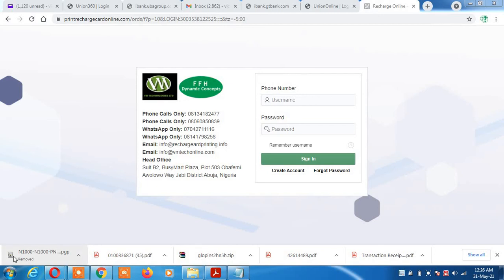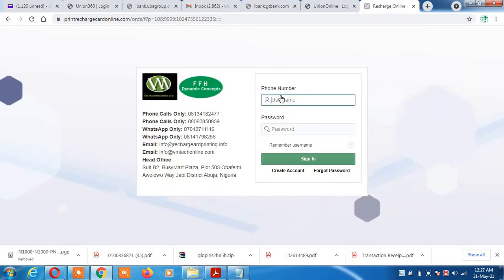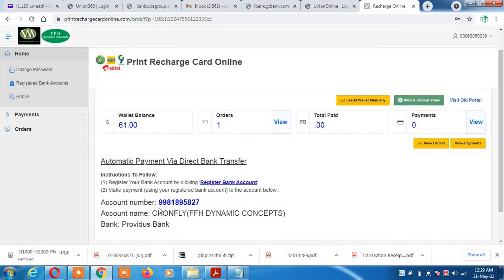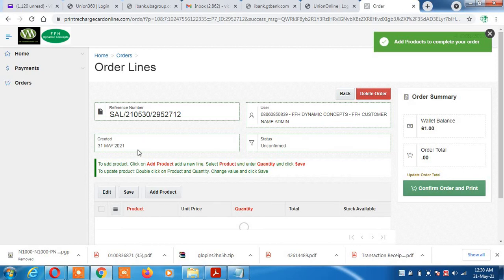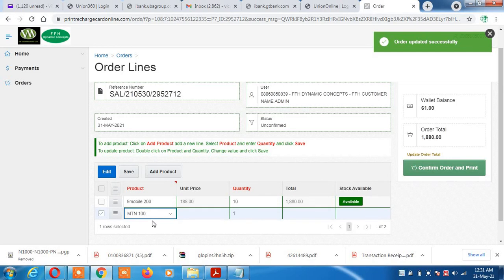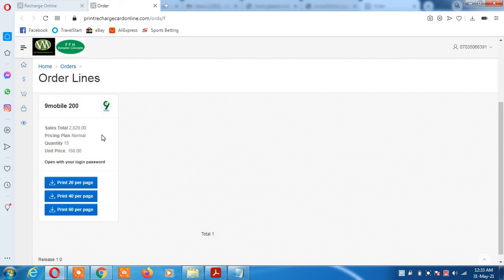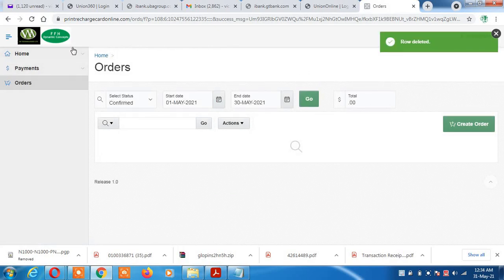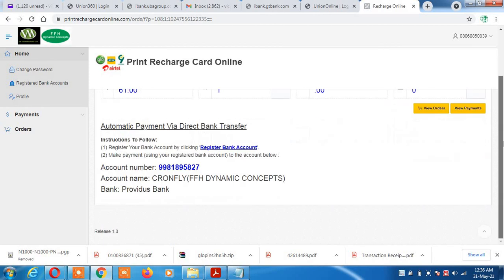how to print recharge card of all networks using only phone or computer with no use of any software.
This video shows you how to start printing recharge card of all networks using only any phone or computer with no use of any software.
This our pin portal will help eliminate the stressful process of first learning how to use software before can start the business of recharge card printing so with this our pin portal, anyone can simply register to start printing recharge card instantly using any phone or computer and just follow the simple video process as explained in this video.